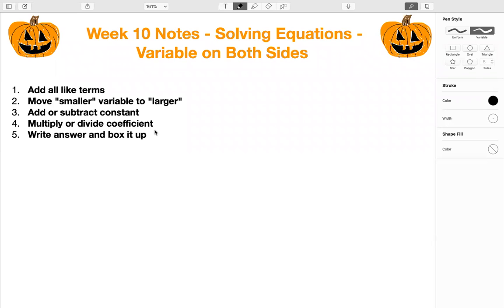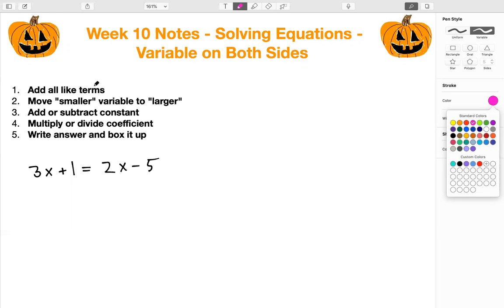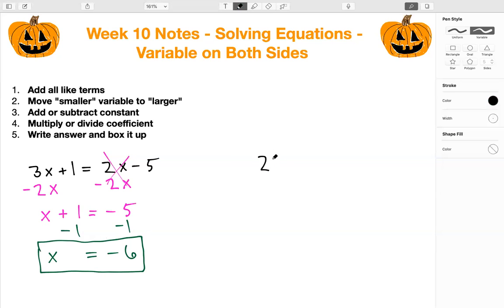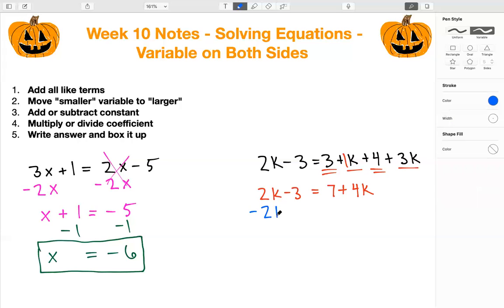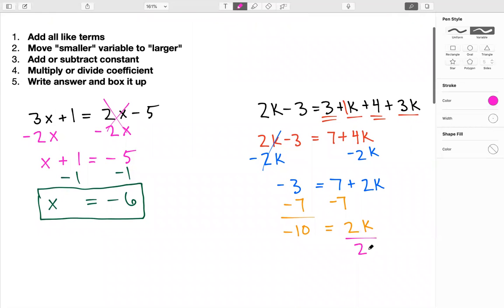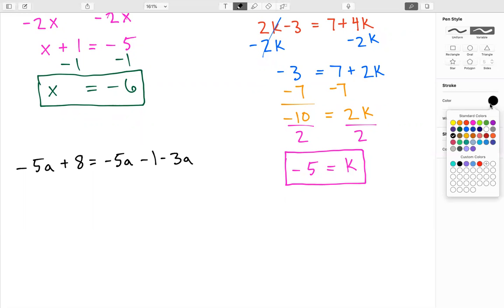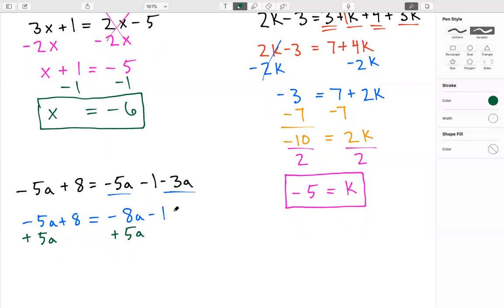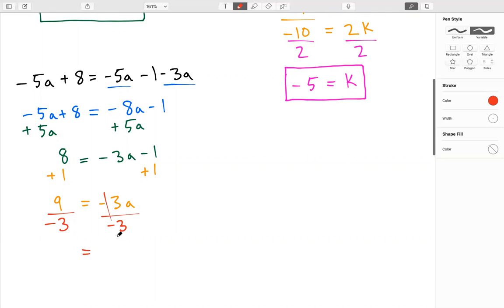Week 10 AB Notes Variable on Both Sides